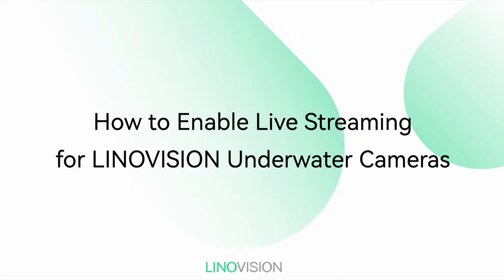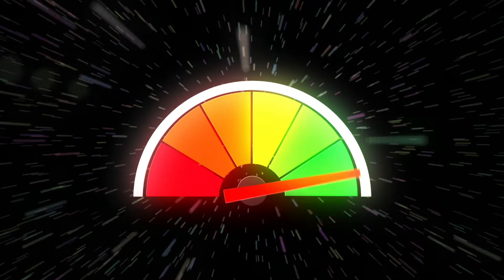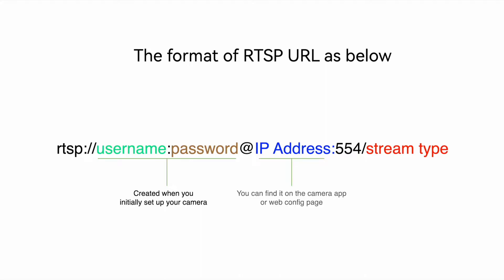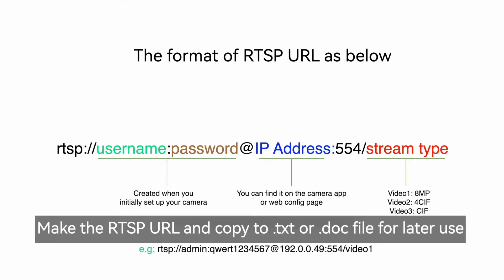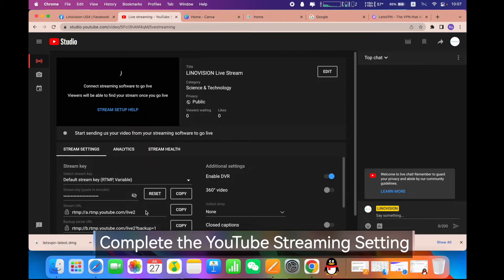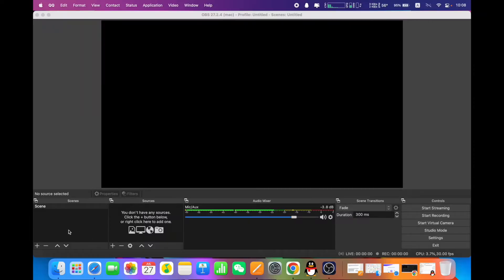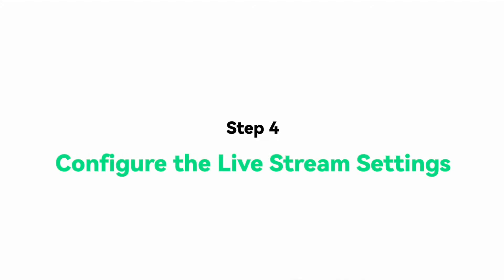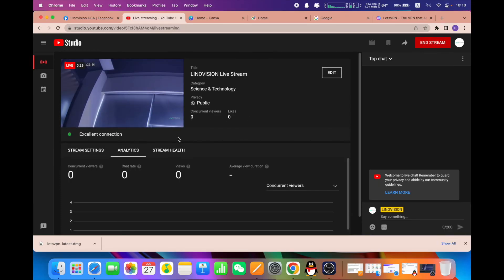How-to Series: How to Enable Live Streaming for LINOVISION Underwater Cameras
Do you want to live stream underwater scenario like this to Facebook, YouTube, Twitch, or anywhere else? Well in today's video we're going to show you how you can live streaming underwater scenario with LINOVISION Underwater CCTV camera feeds to YouTube, by using the free open source broadcasting software, OBS.